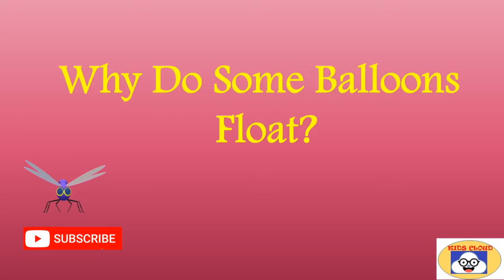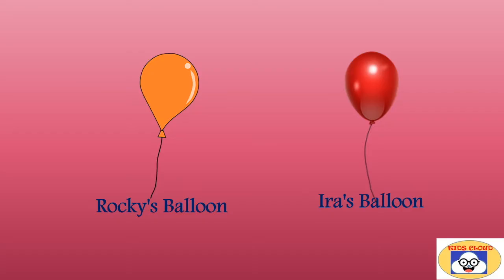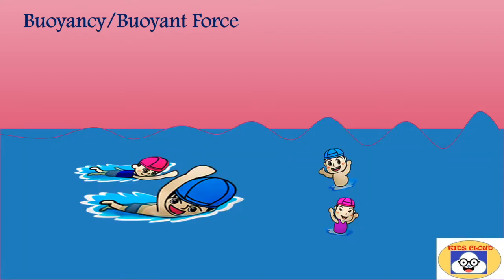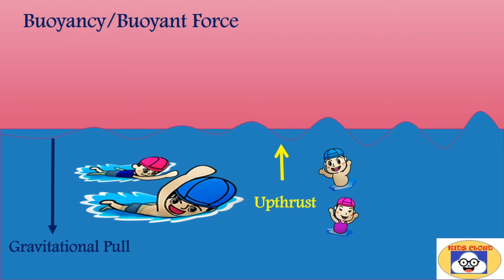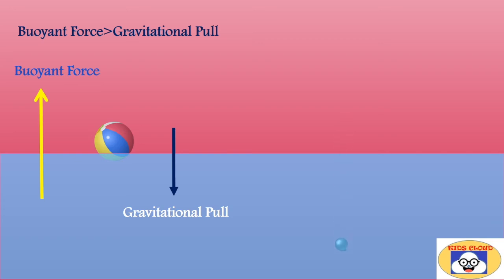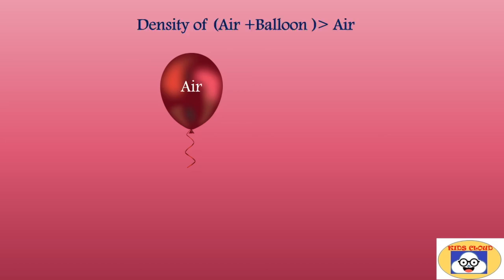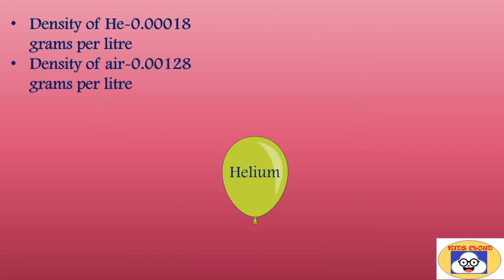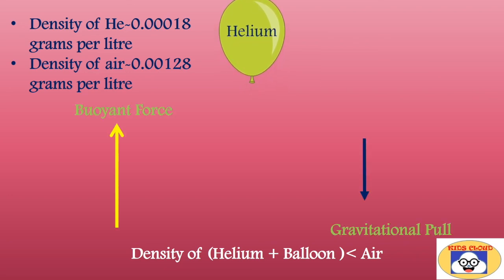Why Do Some Balloons Float?| Buoyant Fore and the Density| Basic Science For Kids| Educational Video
why do some balloons float, reason behind the floating of balloon, why do helium balloons float, what is mean by buoyant force, what is buoyancy force, what is byoyancy, how density related to buoyant force, plastic balls float, why metal ball sinks, how buoyant force make the helium balloon float, why do air balloon fall down, how buoyant force works in water and in air, how buoyant force work in fluid, what is the role of gravitational pull in floating or sinking, kids cloud, how some  balloons float and others not, basic science for kids, curious kids, answer to a curious kid, science tutorial for kid, science for kid.